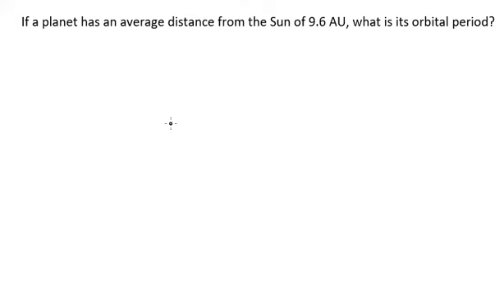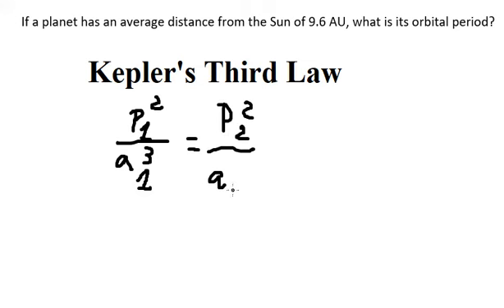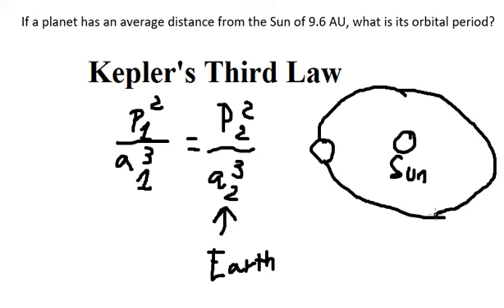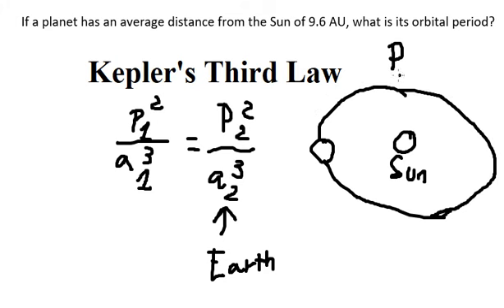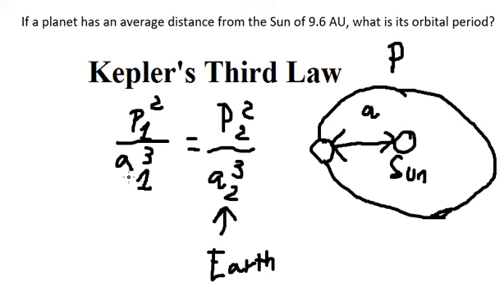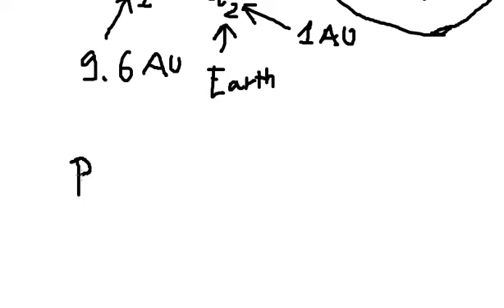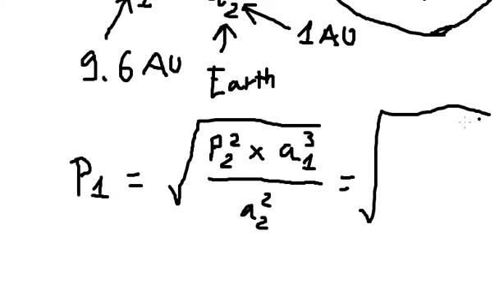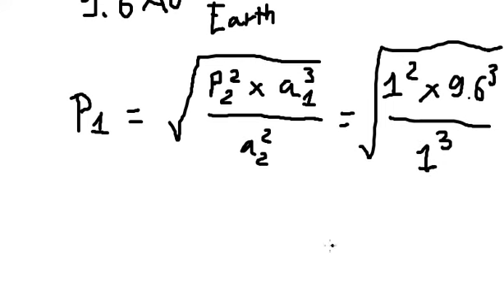If a planet has an average distance from the Sun of 9.6 AU, what is its orbital period? - Kepler Law